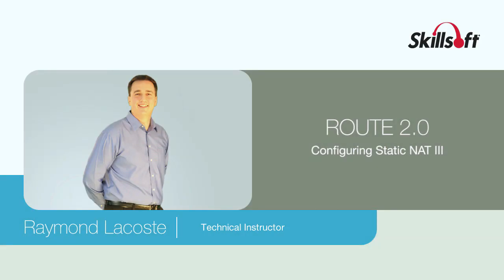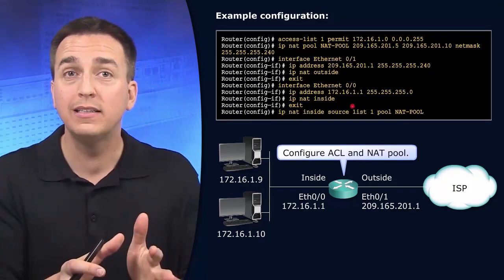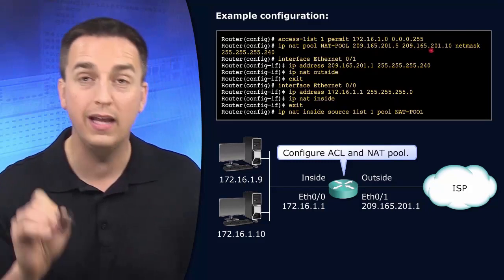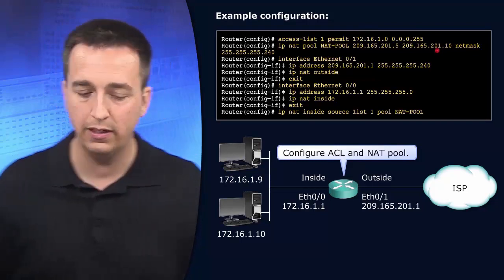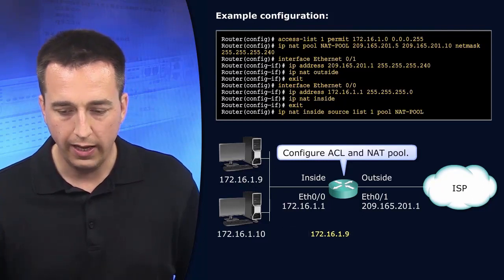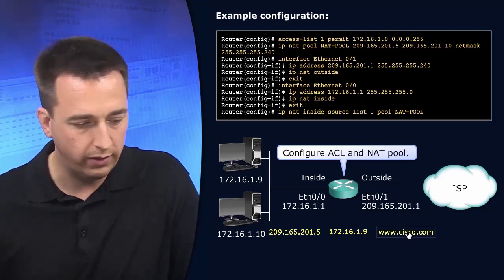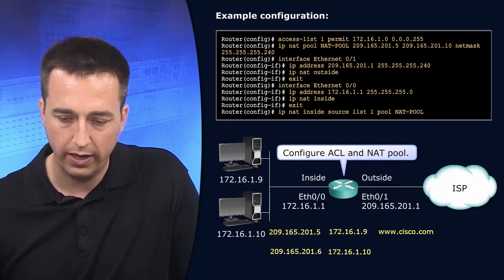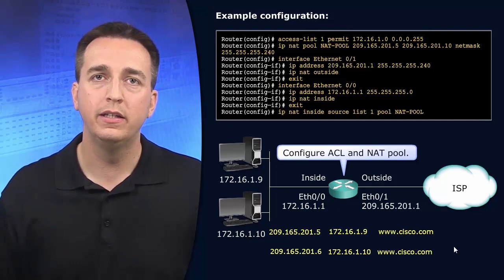28 Configuring Static NAT III